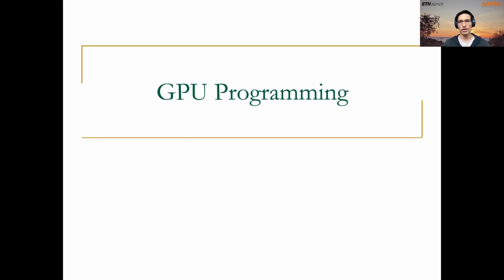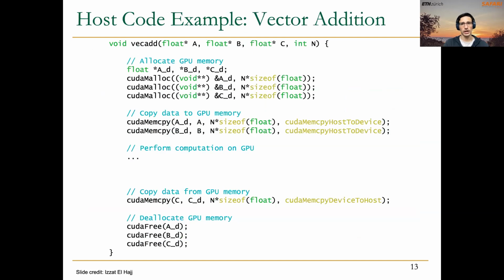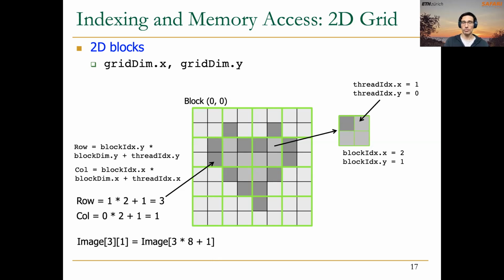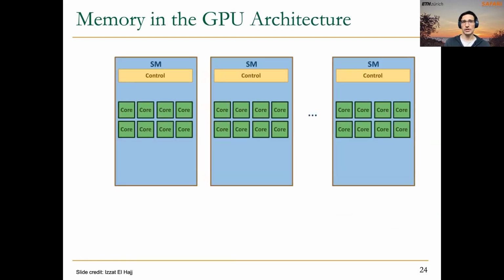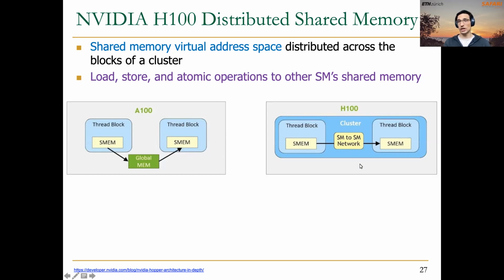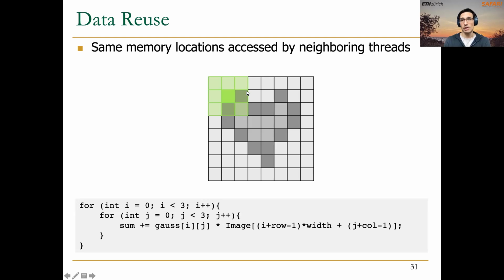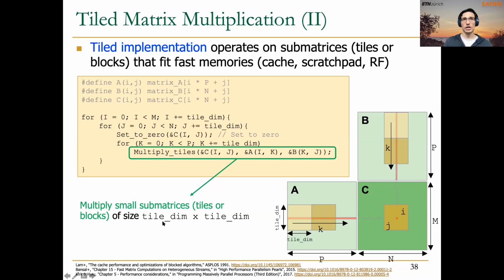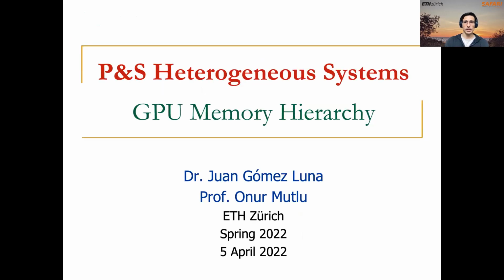HetSys Course: Lecture 4: GPU Memory Hierarchy (Spring 2022)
Lecture 4: GPU Memory Hierarchy
Lecturer: Dr. Juan Gómez Luna